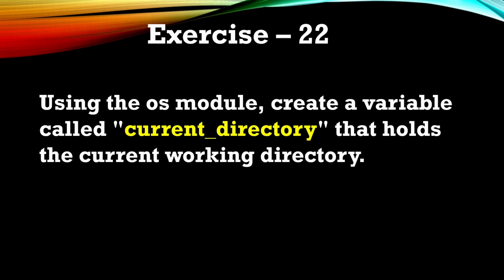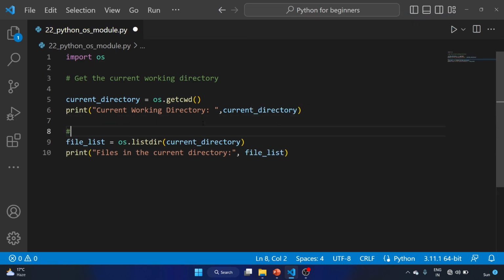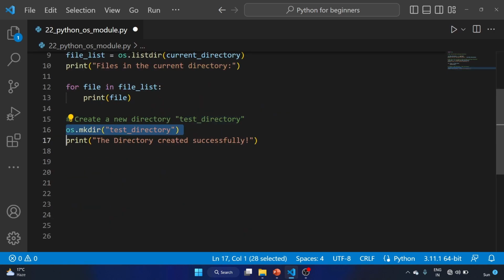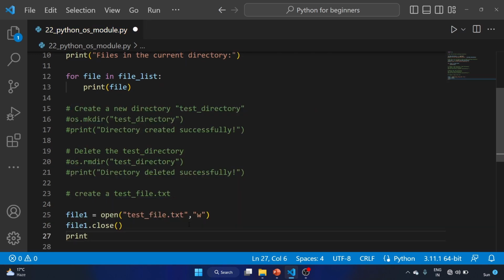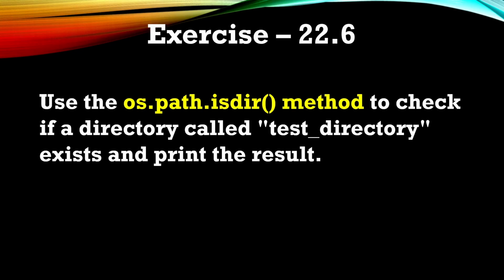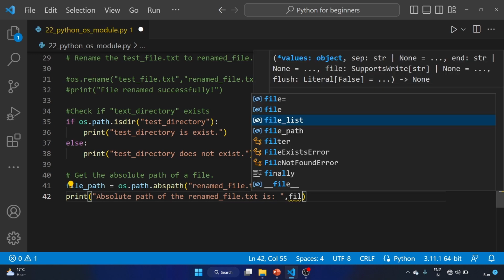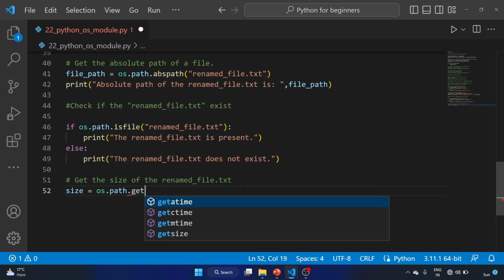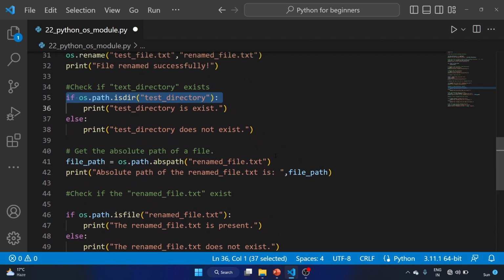#22 Exercise - OS Module in Python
In this video, we're gonna learn about the python OS module.

Python OS module provides the facility to establish the interaction between the user and the operating system.
It offers many useful OS functions that are used to perform OS-based tasks and get related information about operating system.

Timestamp:
00:00:08 - Overview of OS module

00:00:31 - Using the os module, create a variable called "current_directory" that holds the current working directory.

00:01:48 - Use the os.listdir() method to create a list of all the files in the current working directory and print the list.

00:03:35 - Use the os.mkdir() method to create a new directory called "test_directory".

00:04:38 - Use the os.rmdir() method to delete the "test_directory" that you just created.

00:05:32 - Create a file called "test_file.txt" in the current working directory using the open() function.

00:06:26 - Use the os.rename() method to rename the "test_file.txt" to "renamed_file.txt".

00:07:37 - Use the os.path.isdir() method to check if a directory called "test_directory" exists and print the result.

00:08:45 - Use the os.path.abspath() method to print the absolute path of a file called "renamed_file.txt".

00:09:48 - Use the os.path.isfile() method to check if a file called "renamed_file.txt" exists and print the result.

00:10:52 - Use the os.path.getsize() method to get the size of "renamed_file.txt" and print the result.